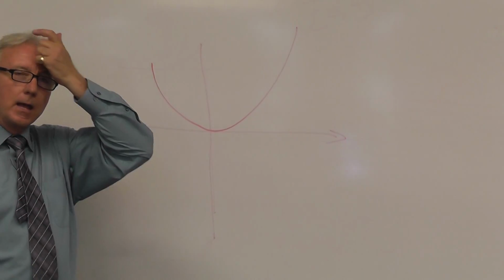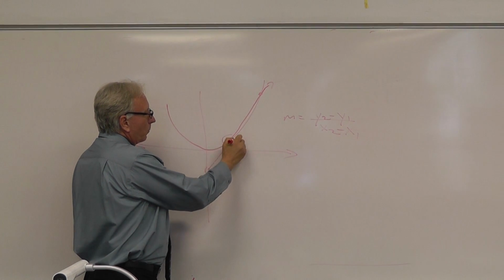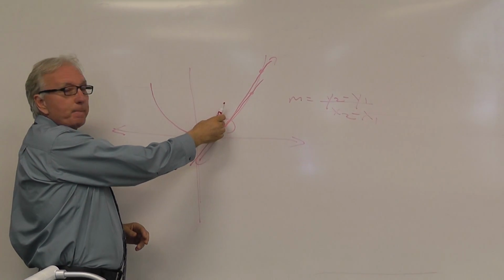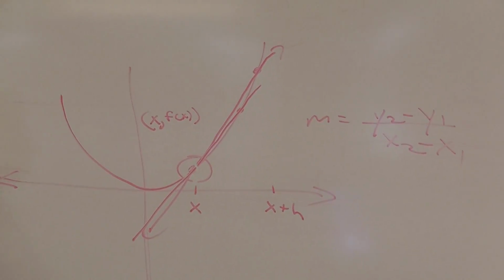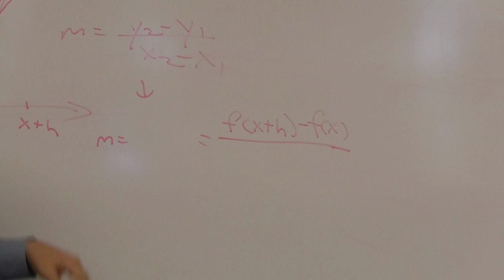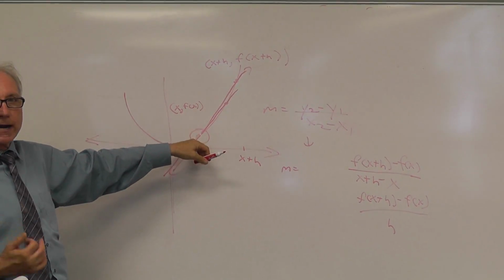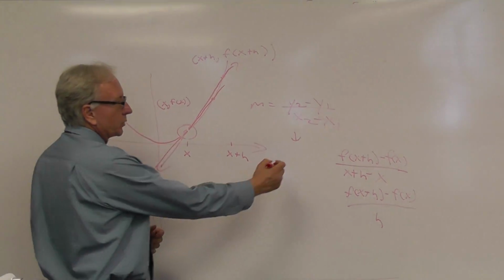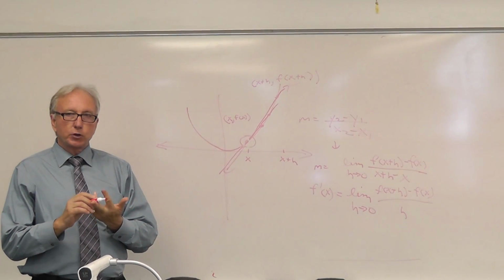Developing a Derviative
Describing how to develop a derivative.